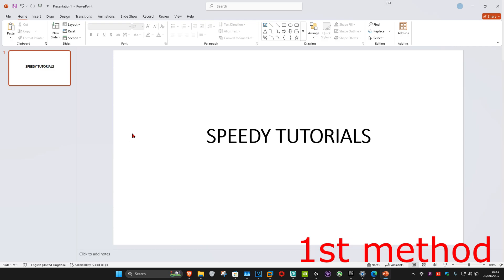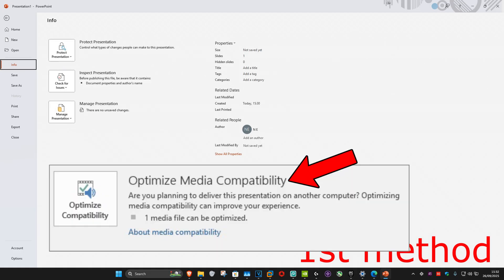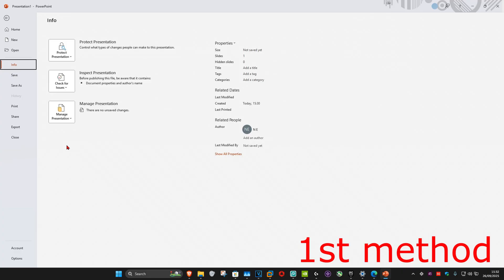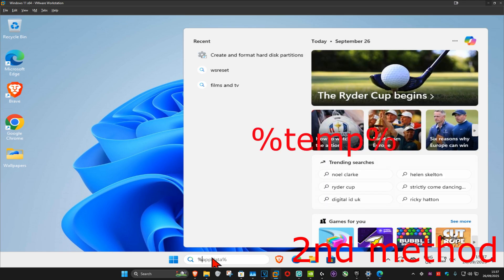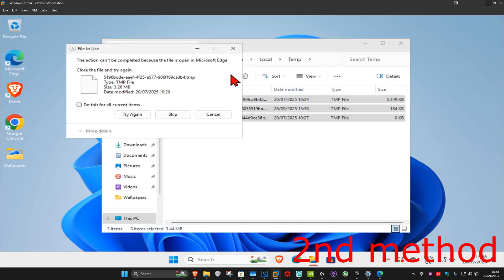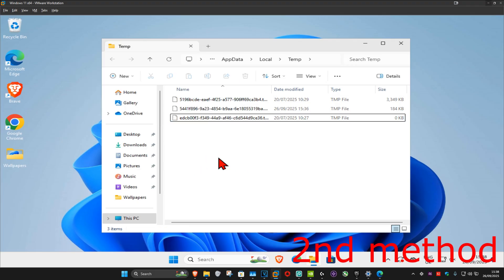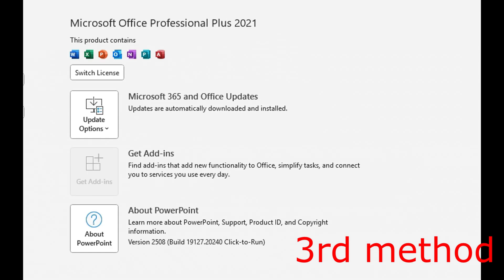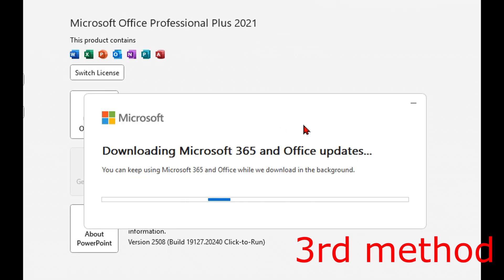How To Fix PowerPoint Audio & Video Not Playing or Working (Cannot Play Media)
How To Fix Audio & Video Not Playing in PowerPoint (Cannot Play Media)

In this video, I'll show you how to fix the issue of audio and video not playing in PowerPoint. Follow these steps to ensure your media files play correctly within your presentations.

Issues addressed in this tutorial:

Fixing audio and video playback issues in PowerPoint
Troubleshooting media file problems in PowerPoint
Resolving embedded media not playing in PowerPoint presentations
Ensuring correct audio and video settings in PowerPoint